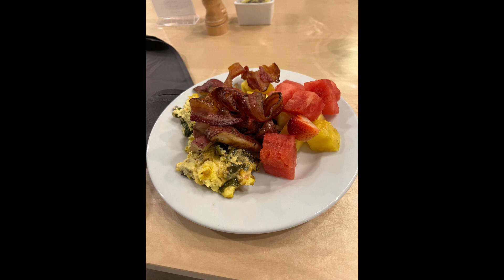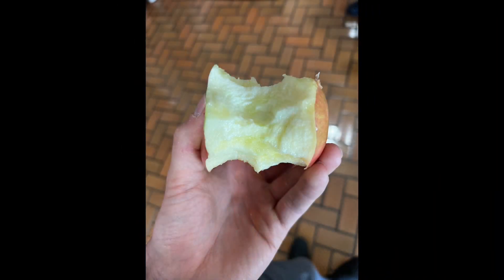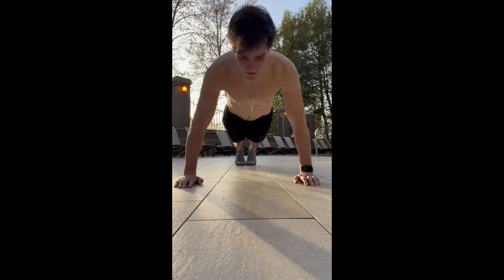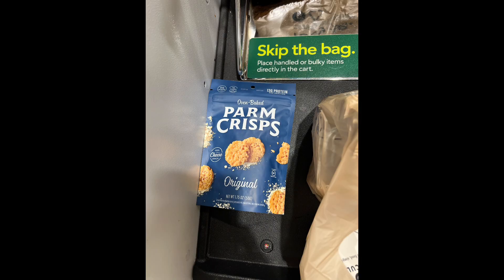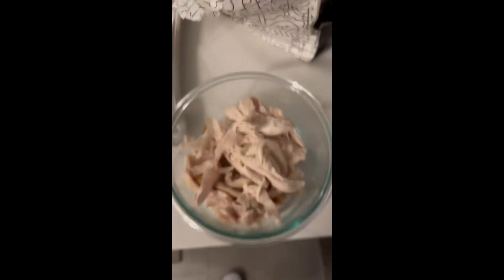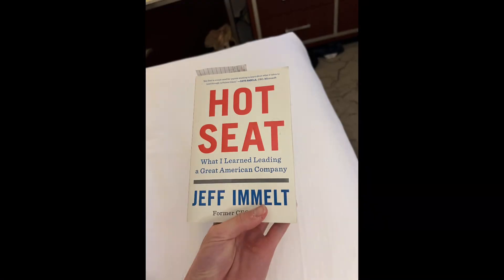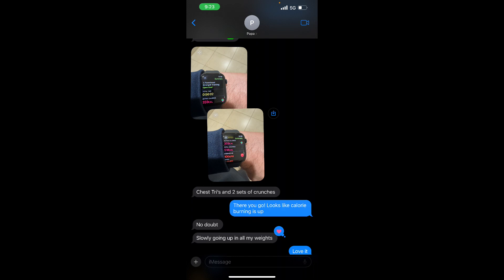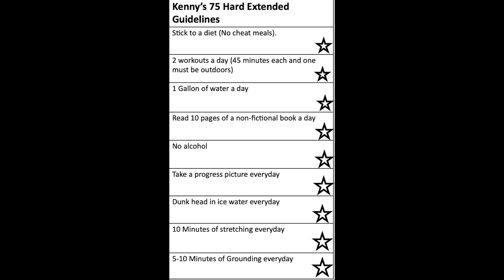How I stick to diet while traveling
First full day in Atlanta and sticking to a diet through us a curveball early in the morning but we were prepared. Having a plan and backup options is what is going to keep us success while doing this trip and hopefully more in the future.